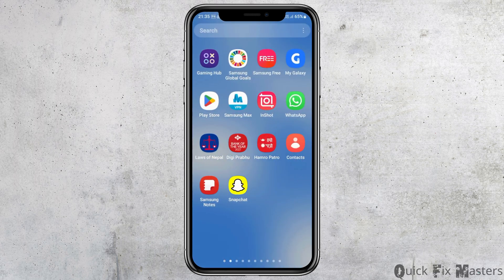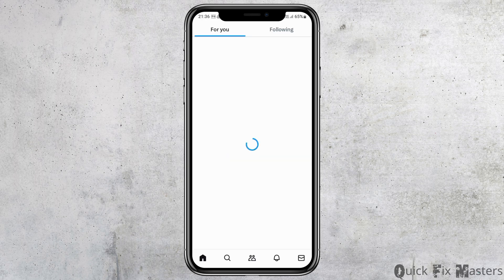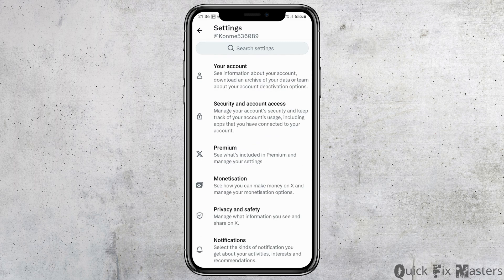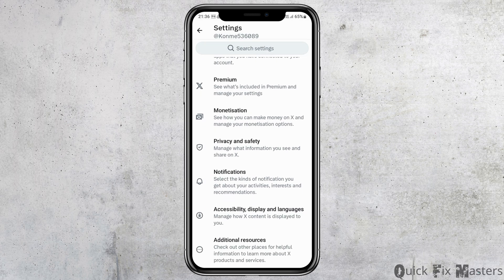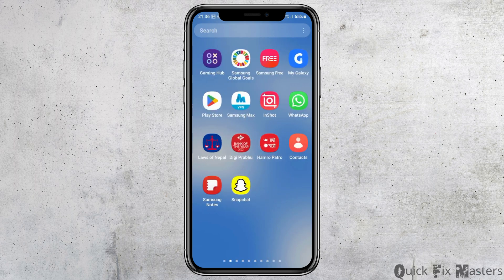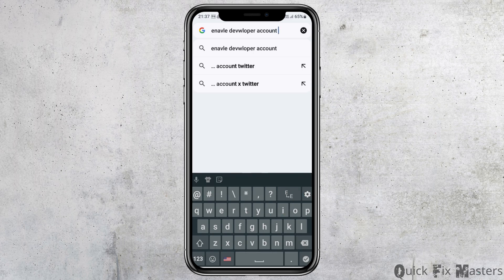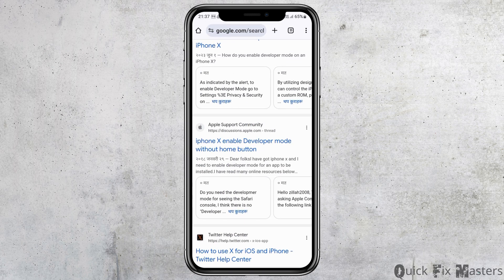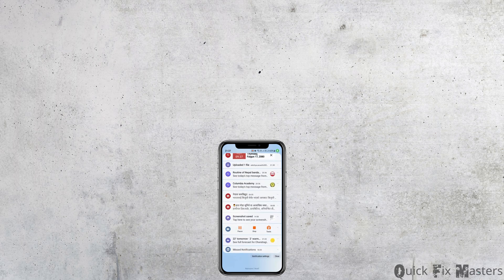How to Set Up Twitter Developer Account | Apply for X Developer Account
👋 Welcome to QuickFix Masters! Ready to harness the power of Twitter's developer tools? In today's guide, "How to Set Up Twitter Developer Account | Apply for X Developer Account," we'll walk you through the process of setting up your Twitter developer account, allowing you to access a wide range of APIs and tools for building innovative applications and integrating Twitter features.

Key topics we'll cover:
- **Understanding Twitter Developer Accounts**: Exploring the benefits of having a Twitter developer account and the possibilities it unlocks for developers.
- **Setting Up Your Developer Account**: Step-by-step instructions on how to create and set up your Twitter developer account, including registration and account verification steps.
- **Accessing Developer Resources**: Guidance on navigating the Twitter developer portal and accessing the resources and documentation needed to start building with Twitter APIs.

🕒 Timestamps:
0:00 - Introduction to Setting Up Twitter Developer Account
0:45 - Understanding Twitter Developer Accounts
1:30 - Setting Up Your Developer Account

Unlock the full potential of Twitter's developer tools and start building innovative applications today!